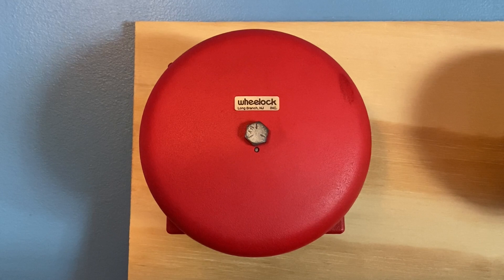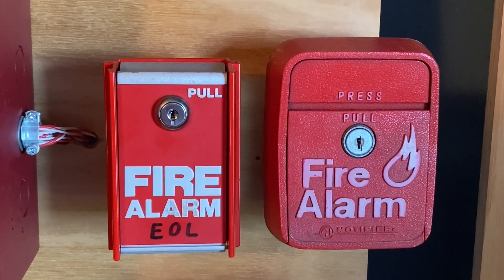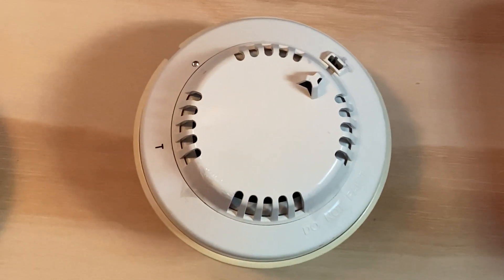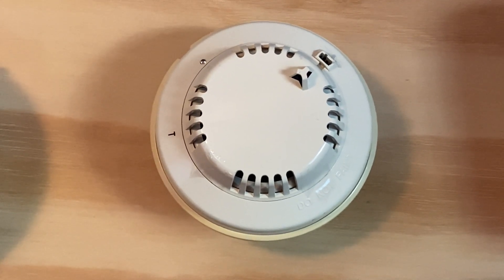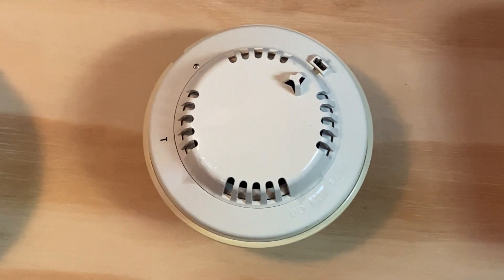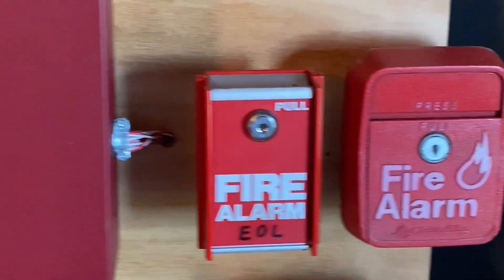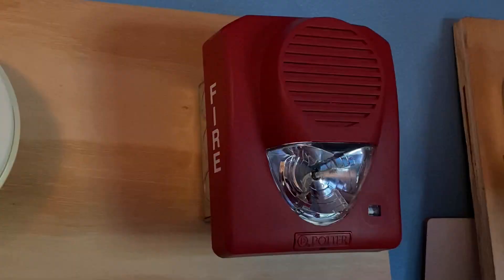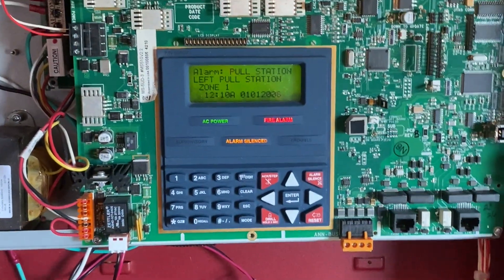Board System Test 142 l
This is Board System Test 142 featuring Different Devices.